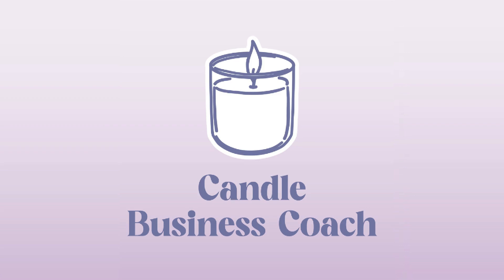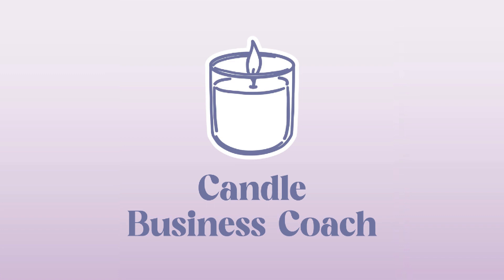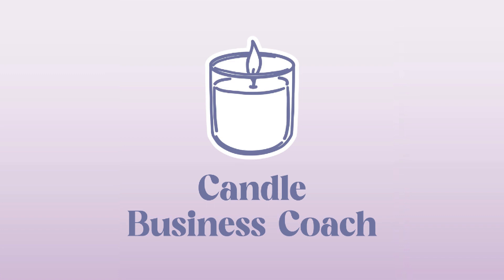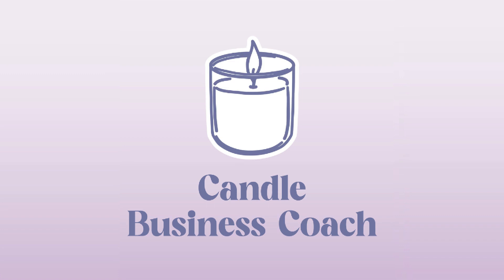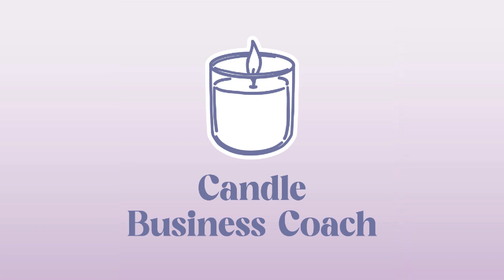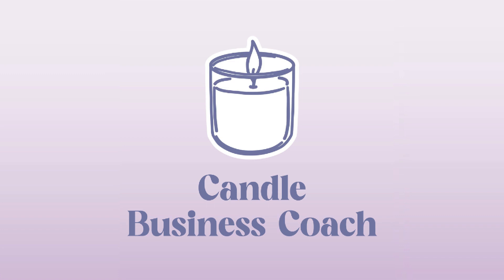Ep064: What do you mean there's math involved? | Candle Business Coach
Who was it that said making candles was easy? (probably someone who's never made a candle...)

Candle making can be challenging, especially at first, and when you're trying to learn the craft there is a lot of things to know and understand. Particularly when it comes to following the math involved so that you can make safe, reliable candles that perform well (and to be able to batch make candles).

In today's episode I'm sharing the 'simple' equation to calculate wax and fragrance oil (FO) percentages needed for your chosen vessel.

SHOW LINKS:

Here’s the equation:
Wax weight needed: (net weight) / (100%) + (FO%) = wax weight
FO weight needed: net weight - wax weight = FO weight

Here’s the example:
Net weight = 300g
FO% = 10%
Wax weight needed = 300/110% = 272.73g wax
FO weight needed = 300g - 272.73g = 27.27g FO

And, if you enjoyed this episode, please leave a rating and a review ✨